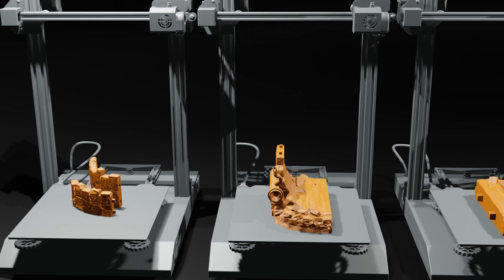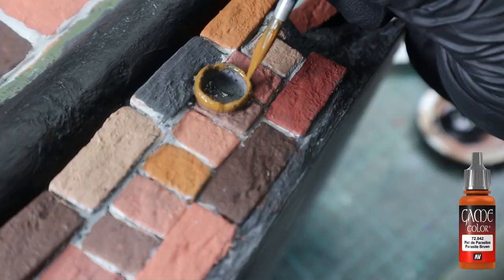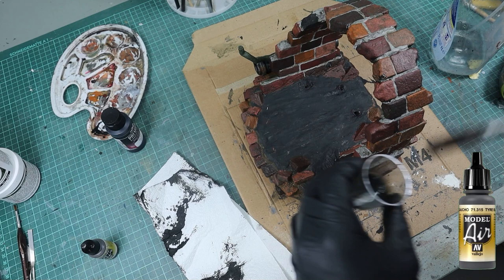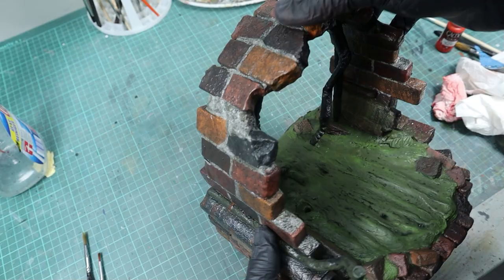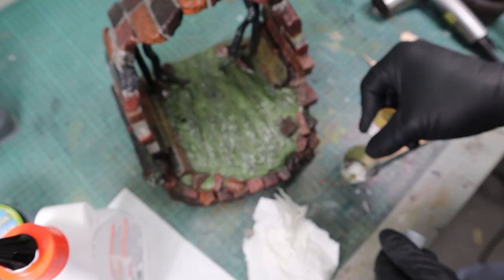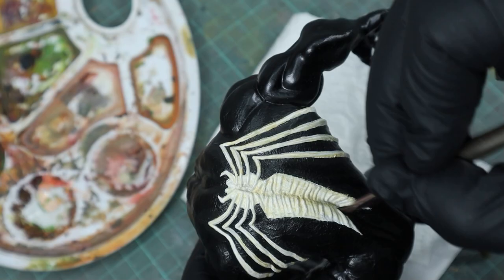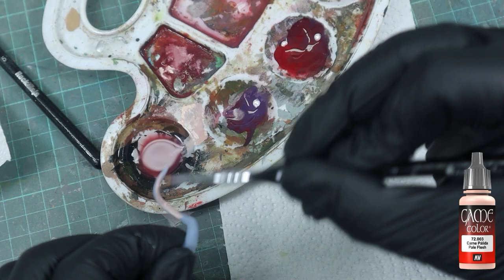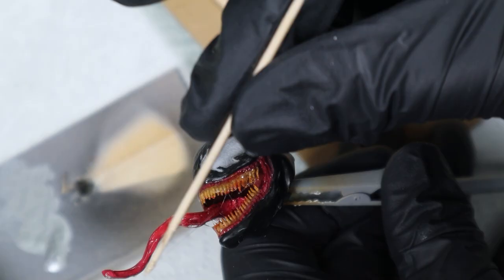3D Printed Venom Diorama Painted W/O An Airbrush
⏱️⏱️VIDEO CHAPTERS⏱️⏱️
0:26 - Intro
0:27 - Working on the base
04:48 - Painting the body
5:50 - Painting the head
7:55 - Final shots